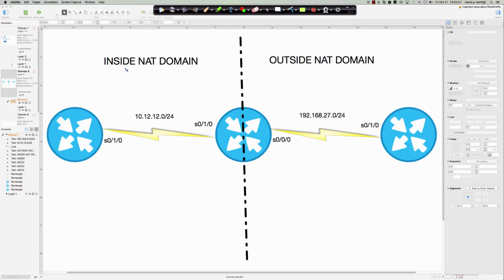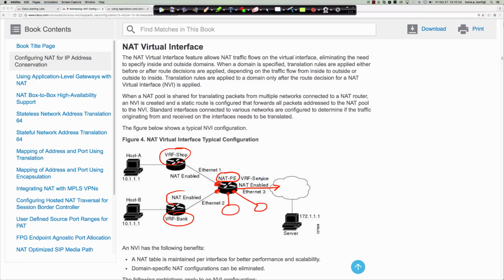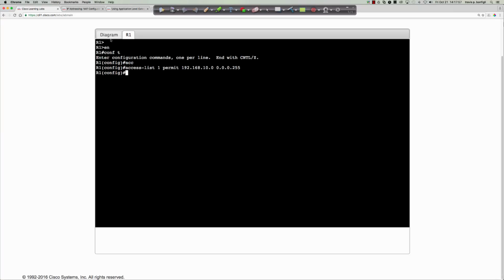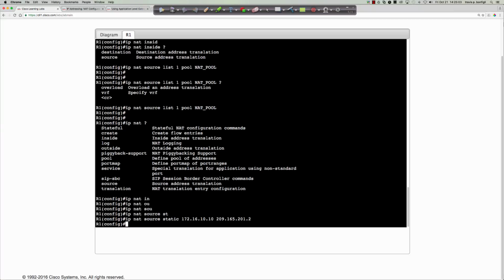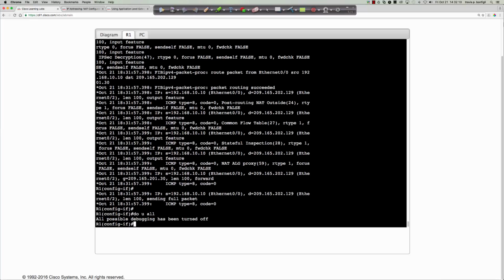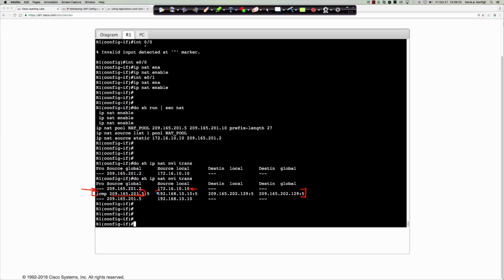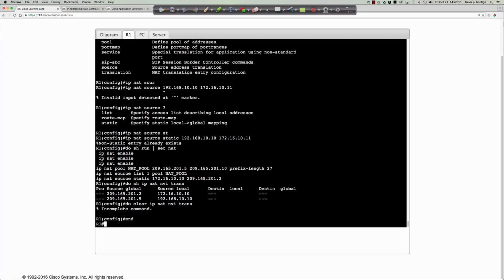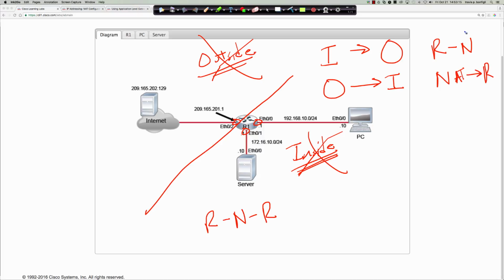FALL 2016 - CTS265 - CCNP ROUTE - Cisco Lrn Labs Dis. #20: NAT Virtual Interface (NVI) - Week #8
In this video tutorial we take an introductory look (which quickly turns into a deep dive!) on Cisco's NAT Virtual Interface (NVI).  We compare and contrast "Classic NAT" with NVI and discuss two distinct use cases where NVI would be an ideal application.  This is all done through the lens of Cisco Learning Labs Discovery #20 activity.  Enjoy!